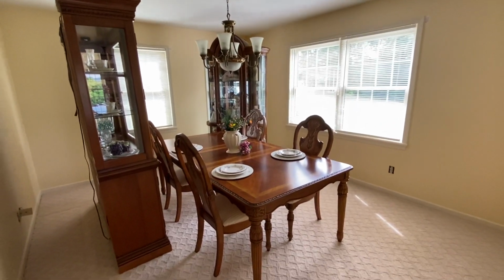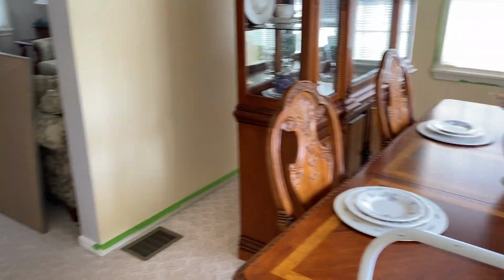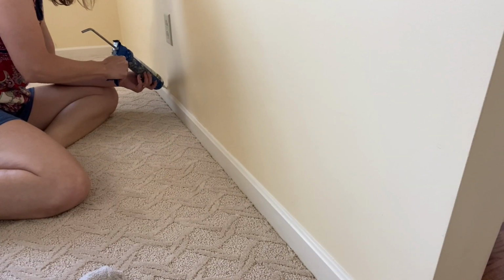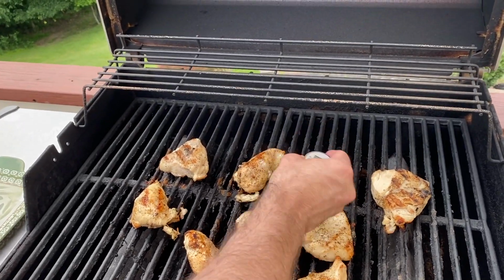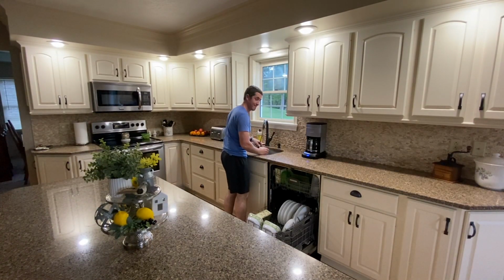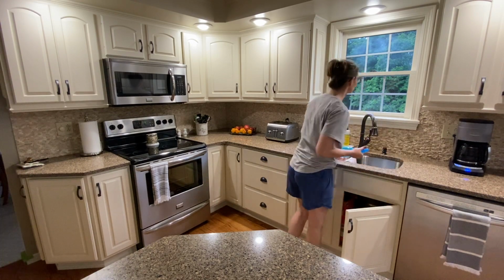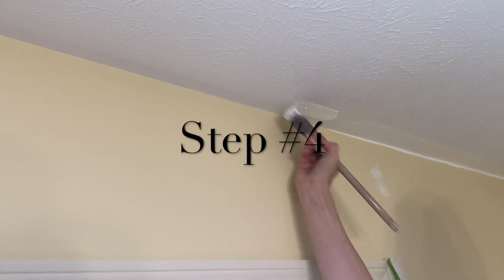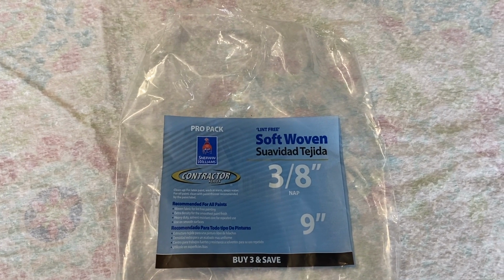SATISFYING PAINTING, DINNER & CLEANING/DAY IN THE LIFE/PAINTING STEPS INCLUDED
In today's video I'll share my day of painting, dinner, and cleaning with you. I'm excited to share with you the painting process of our dinning room. I'll give you the steps we use to get a professional looking room every time.  Also I will give you an idea for a quick easy summer dinner. Plus a bit of cleaning motivation to help you get what you need to get done today. I hope you enjoy!!!
COPPA: Family friendly but not made for children

Paint Edger (similar)
Rubbermaid containers
Tineco Cordless Vacuum
🏠Home Info:
Trim: Sherwin Williams Pro-Classic Enamel Paint, Navajo White
Kitchen Walls: Sherwin Williams Duration Paint, Stone Lion
Halls, Family Room, Dining and Living Room Walls: Sherwin Williams Duration Paint, Shiitake
Ceiling Paint: Valspar Signature, Ultra White Flat

Hi, I'm Amy,! 🤗Welcome to Simply R Home.  I am so happy that you chose to stop by.
Here you will find cleaning motivation🧼, decorating ideas 💐, and lifestyle content.🏠
I am a wife to my best friend, Scott for 20 years👩‍❤️‍💋‍👨. I’m a mama of two teenagers, Caleb and Alaina💙💜.Plus a dog mommy to two Shiba Inus, Moko and Nyla🐕🐕‍🦺.Lastly but most importantly I’m a Christ follower✝️!!!
Grab a cup of coffee☕️, sit and relax, leave a comment before you go and say HI.🙋🏻‍♀️I'd love to get to know you and soon become friends.
Amy